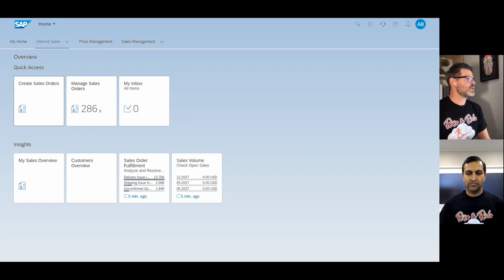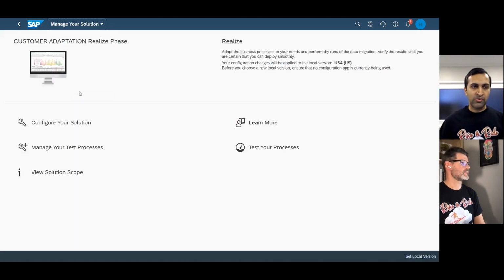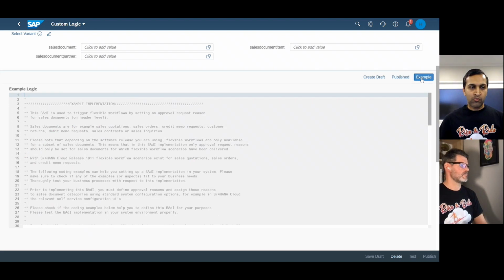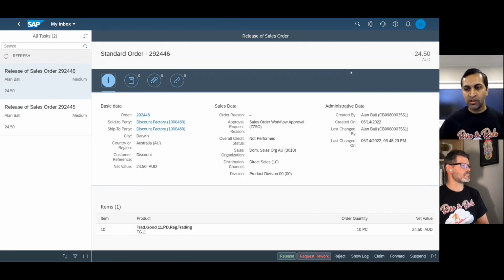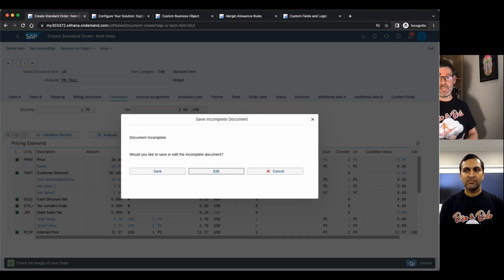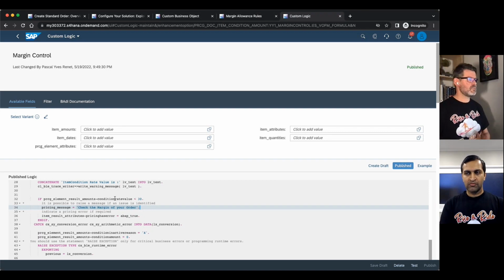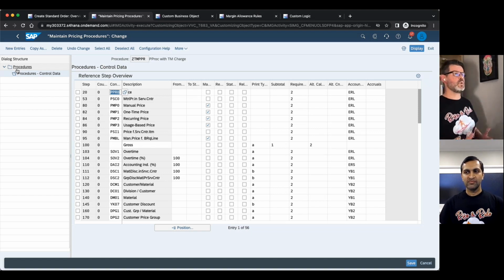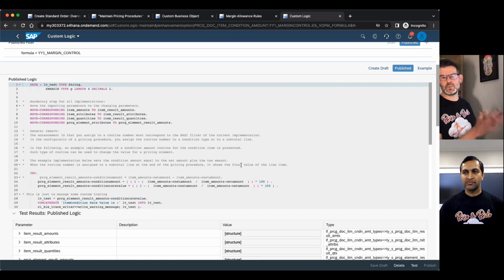2 ways to Protect & Control your sales order profitability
In this recording we use a real customer use case and show you 2 ways to protect and control the sales margin of your sales orders in SAP S/4HANA Cloud.

0:00 Introduction
3:48 What are we trying to solve
1:22 Introduction to the use case we are trying to solve
2:17 Solution 1 - using workflow approvals
21:10 Solution 2 - using document incompletion procedure and alternate pricing
40:55 In closing